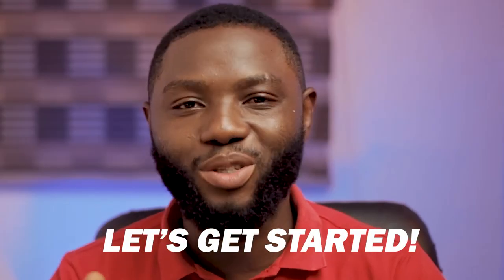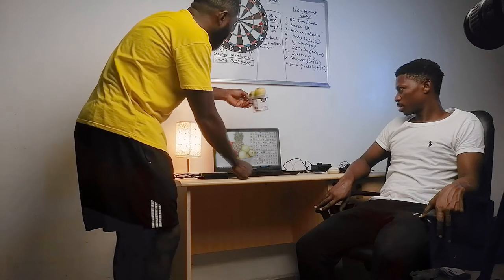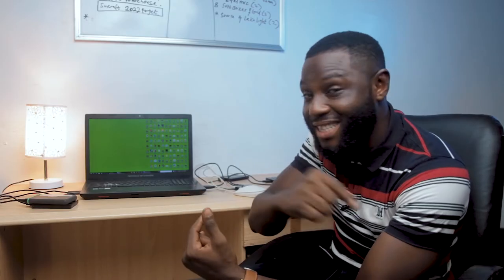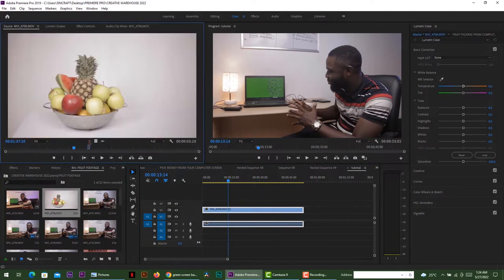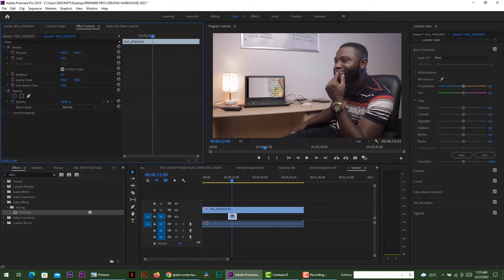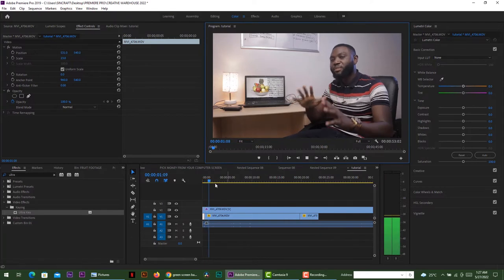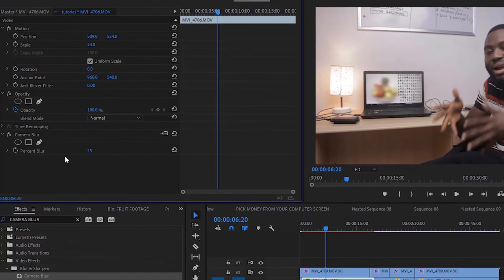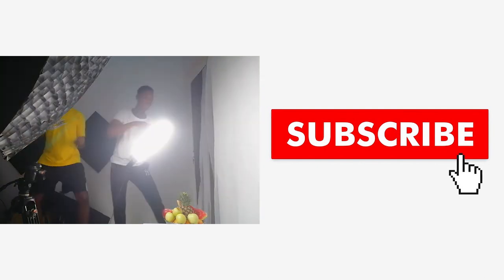How I Took This APPLE From my Laptop Screen - Premiere Pro Tutorial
Learn how to create this trick. In the video, I put my hand into the laptop and took an apple from the fruit basket on my desktop screen. Enjoy!